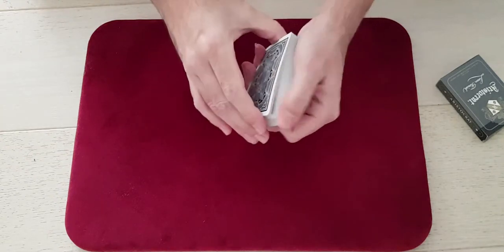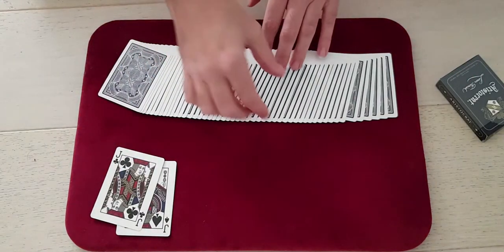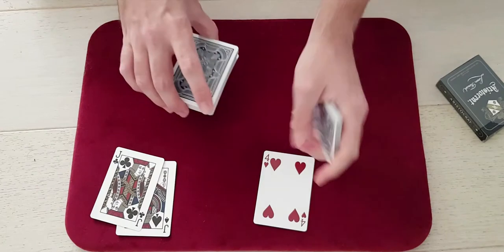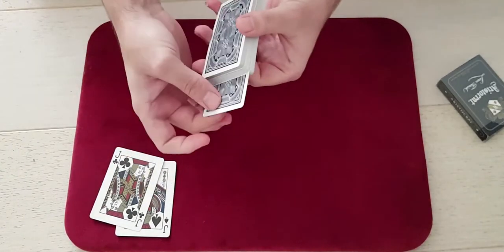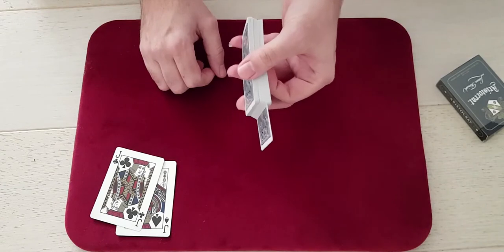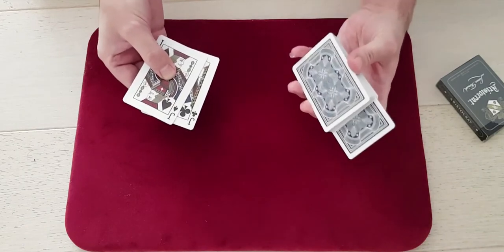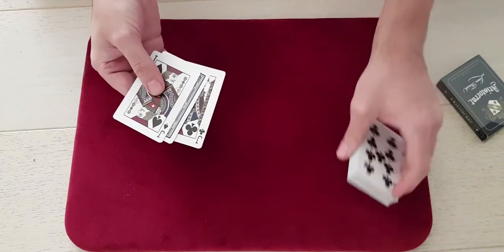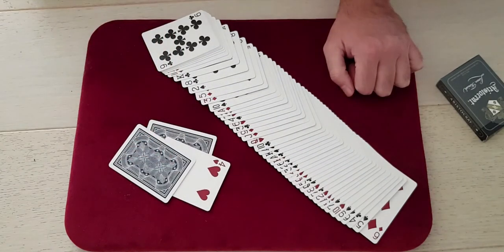Invisible Portal Card Trick (Dan and Dave) using Aristocrat Playing Cards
A  much simplified version of Dan and Dave portal effect